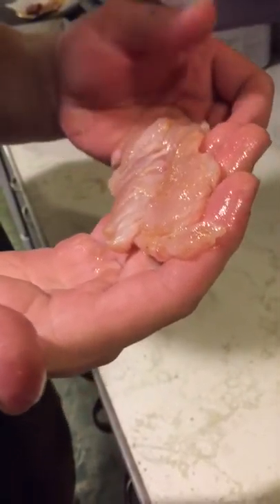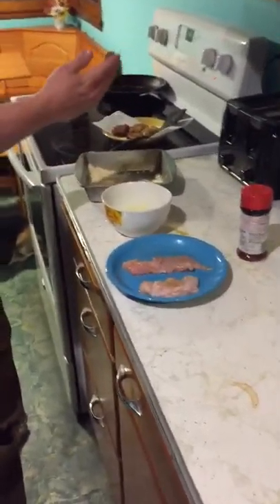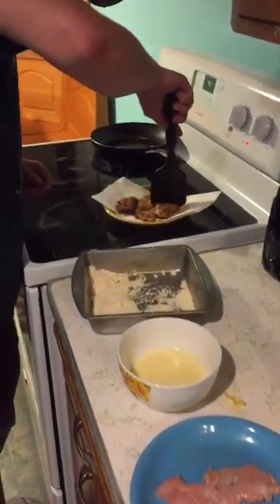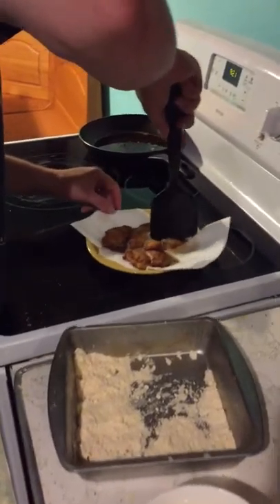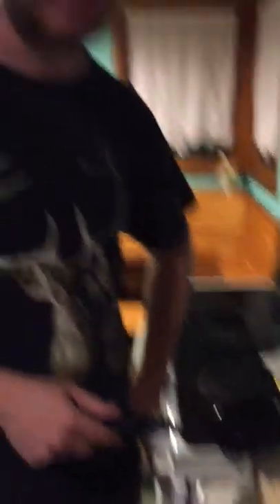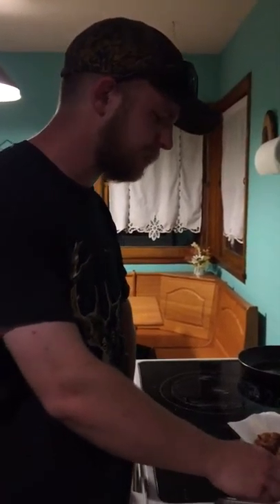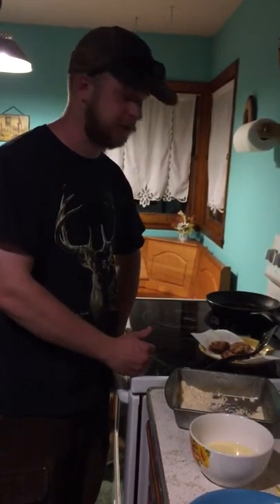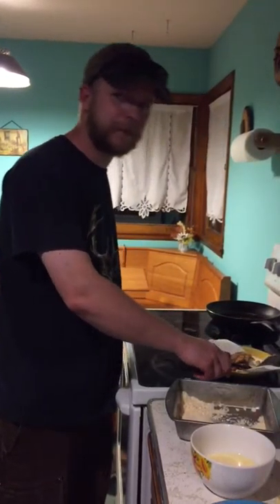Fried Dogfish Taste Test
If you don’t keep your dogfish (bowfin), you’re missing out big time.